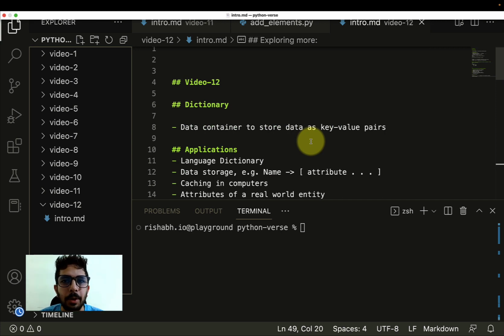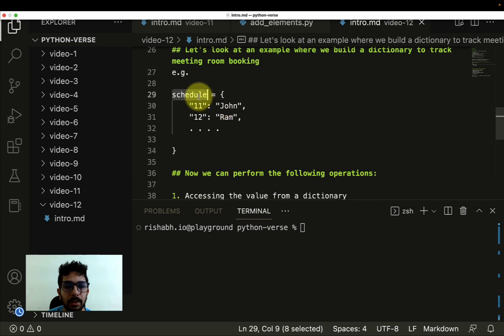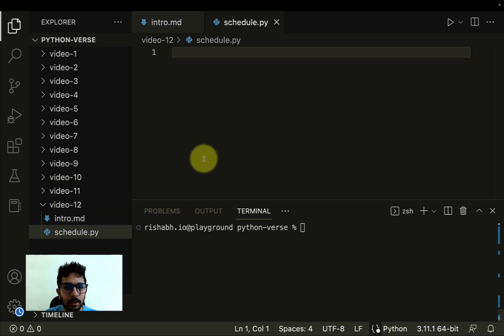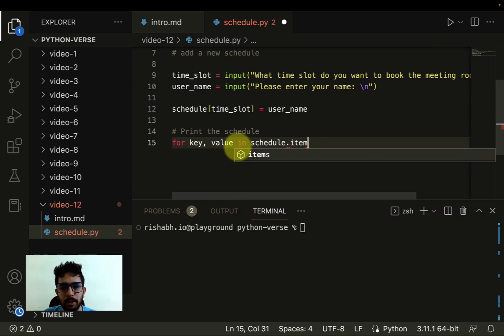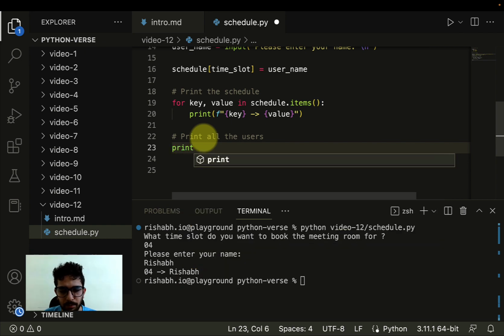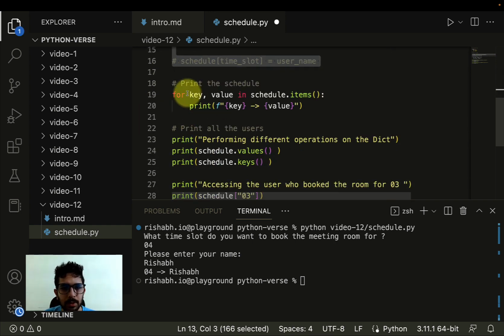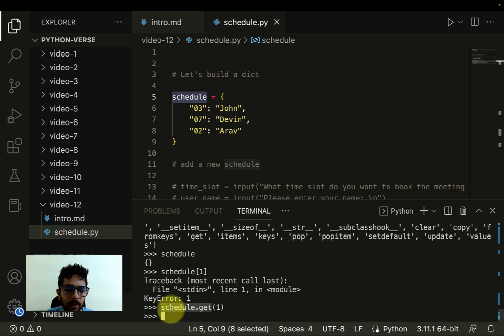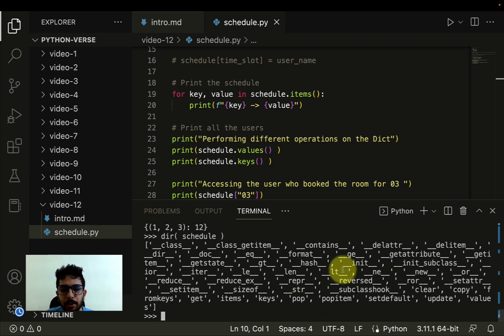How to program using Python 012 - Dictionary in Python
Python-Verse series is a simple and fun journey to learning Python programming language. In the video-012, we learn how to store data as key value pairs with the help of a data container called dictionary.

Tech stack:
We use Python3.11 for coding, VSCode as our editor.